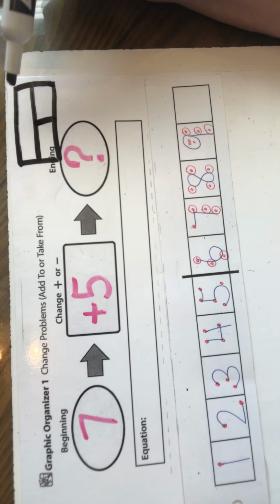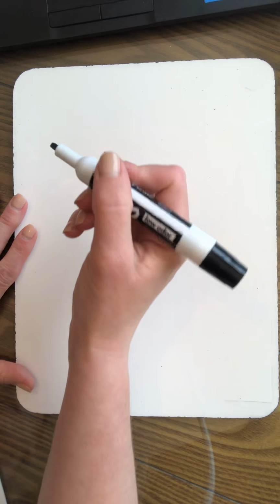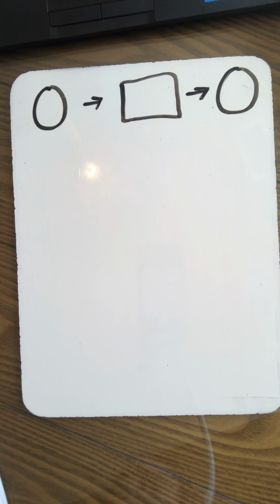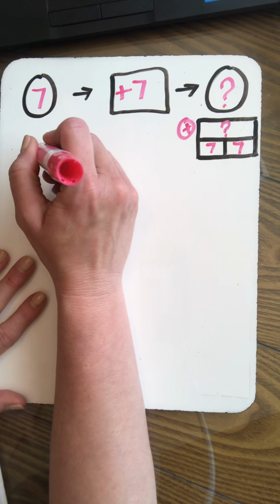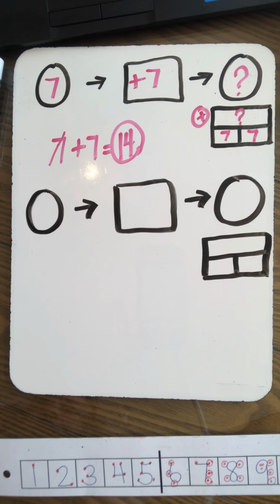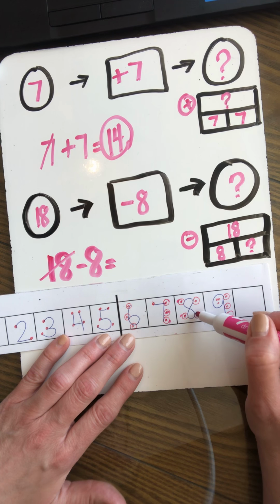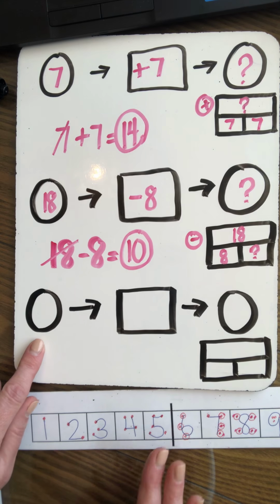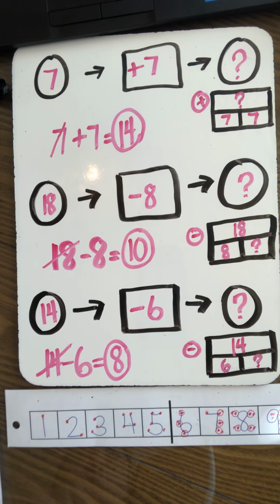Add To/Take From Activity 1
Students will follow along and complete a change organizer to solve add to/take from word problems using 1-digit whole numbers.